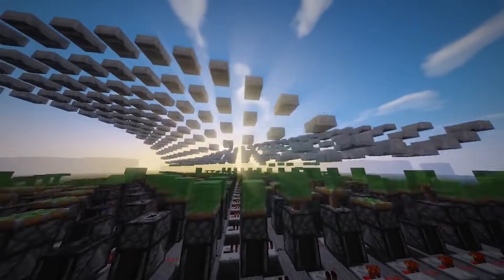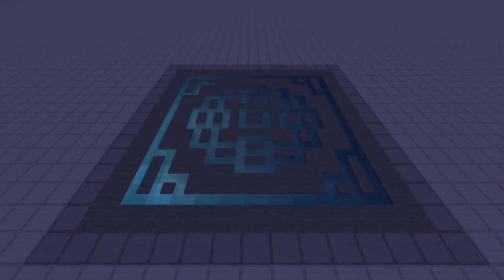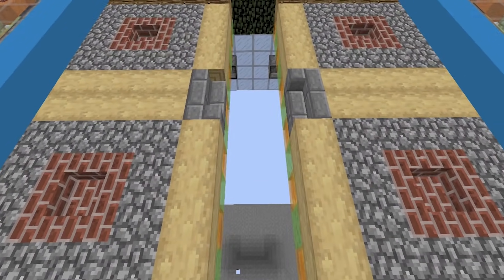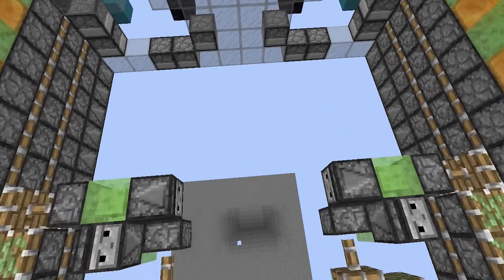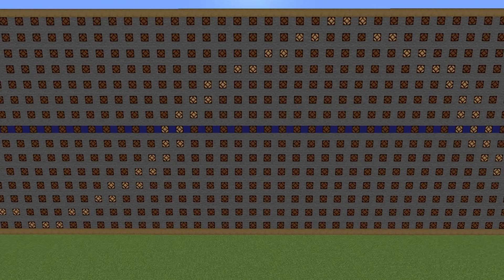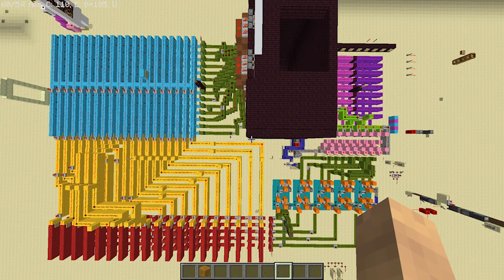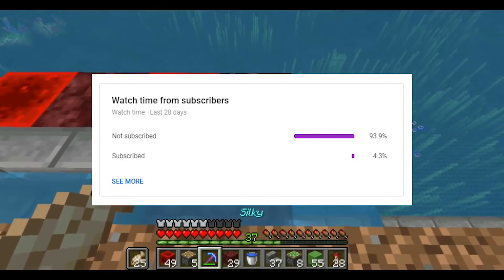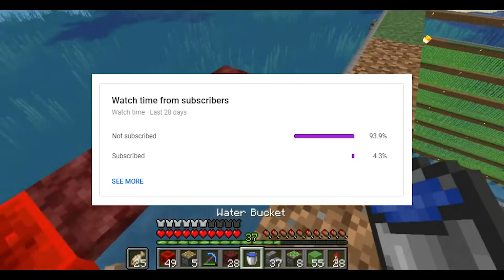20 Minecraft Redstone & Command Block Creations Ideas that will inspire you & Impress your friends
20 Minecraft Redstone & Command Block Creation ideas that will inspire you, Minecraft Redstone Creations and ideas to inspire you for Minecraft 1.16 Redstone.

In this minecraft redstone creations video I show off 20 minecraft restone ideas that will hopefully inspire you and give you a good idea of what can be done with redstone. There are a lot of cool builds like Piston doors and tricks using slime blocks that you can learn from watching this.

Hopefully this video can inspire you as well as give you some minecraft redstone ideas so that you can make your own awesome redstone contraptions!

2) Sinewave machine take 2, this time with redstone Posted by mechafetus723

4) check out this 12 by 12 Redstone trapdoor! Posted by DefibianAristocracy

5) I used the Redstone to construct the Redstone... Placing waterlogged stairs is annoyingly difficult, so I made a little helper. Posted by 15_Redstones

6) world based all around redstone, here is the main entrance Posted by LaneHD

7) fully functional passenger airplane using redstone and slime blocks! Posted by MrCatFace8885

9)Redstone engineers when they see Mojang made the perfect dimension for them Posted by TheLoyalPotato

10) Waterlogged stairs/slabs and redstone lamps allow for amazing lighting effects. Posted by TrumpetSolo93

11) Nether Portal using pistons with redstone Posted by XKrulis

12) I finalized the design on my minecraft redstone elevator! Posted by SourceLover

13) Redstone calculator. Posted by AlpGo

14) 4 bit ALU and a 4 digit stopwatch build with redstone logic Posted by m3ntallyillmoron

15) An auto sheep sorter using redstone. It sorts sheep based on wool color. Posted by Snailster7

16) I made a die. The setting is for Redstone Roulette Posted by a_profound_name

17) Redstone vs Commands Pop-Up Crafting Table Posted by ZilverKat

18) Fully Functional Minecraft Redstone Computer Posted by LilDennnn

19) I made a printer using redstone Posted by idkausername_27

20) My first map art! I used Redstone & Pistons to make the waves move Posted by OmerBs

Minecraft 1.16 redstone ideas & Minecraft redstone builds and minecraft 1.16 redstone farm

0:00 Redstone Creation Intro
0:25 Minecraft Satisfying minecart wave machine creation
0:53 Sine Wave Machine
1:01 Redstone 3D Printer in Minecraft
1:16 12 by 12 Trap Door Design
1:31 Redstone Building Aid Demo
1:46 Insane Redstone Automated Door
2:08 Fully Functional Redstone Plane
2:48 256 Bit Ram in Minecraft Build
3:25 WaterLogged Stairs Light Design
3:40 Nether Portal Piston Entrance Build
4:00 Redstone Elevator
4:40 Redstone Calculator Build
5:05 Automatic Sheep Sorter Minecraft
5:44 Cheap Redstone Clock Design
6:57 Redstone Animation
7:27 Fully functional computer in minecraft
8:23 Working Printer
9:15 Wave Map